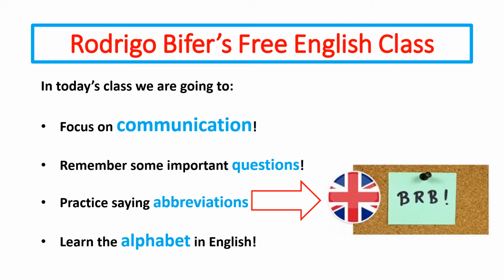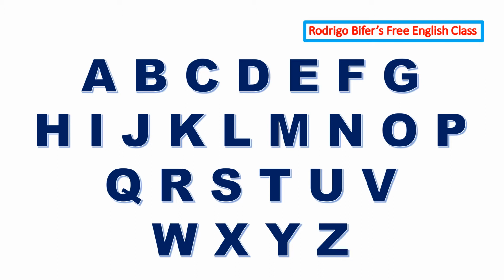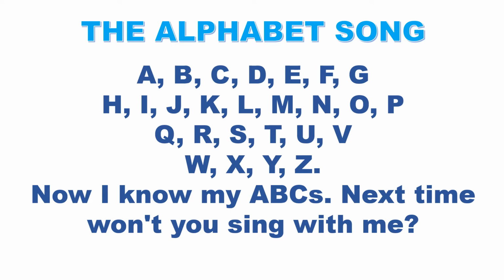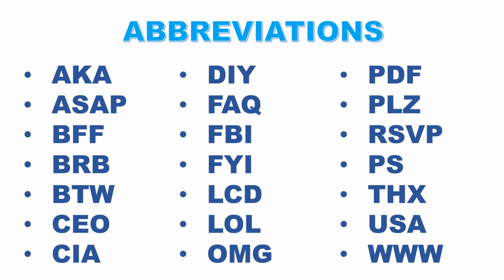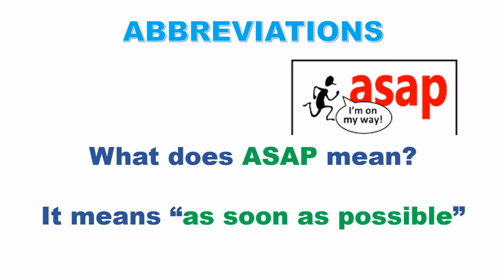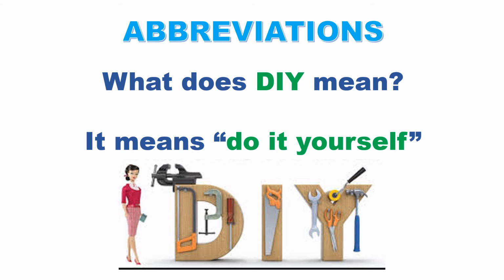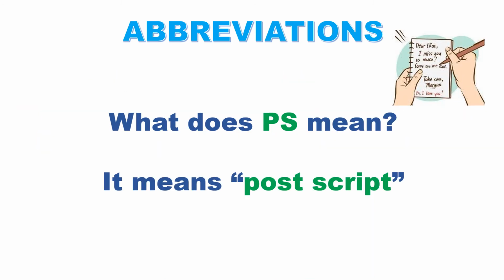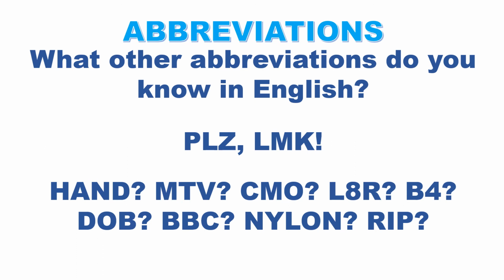Rodrigo Bifer's English Class 016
Watch and share this class! Abbreviations, spelling and other uses of everyday English!!! Come and learn with me!!!

PS - you can watch the whole playlist too! :-D

and join our "Free English Classes" group on WhatsApp as well. See you in class!